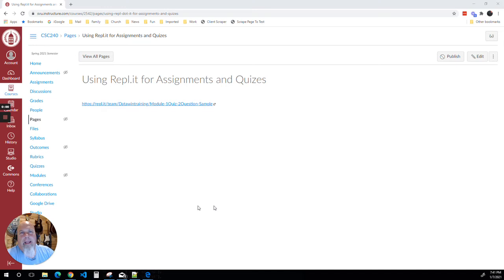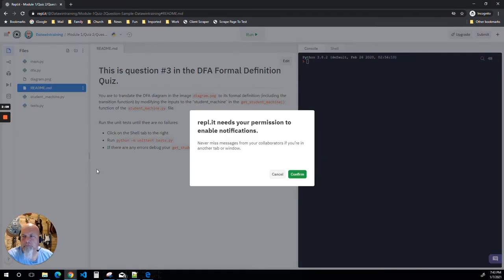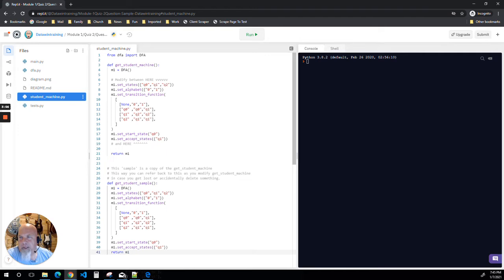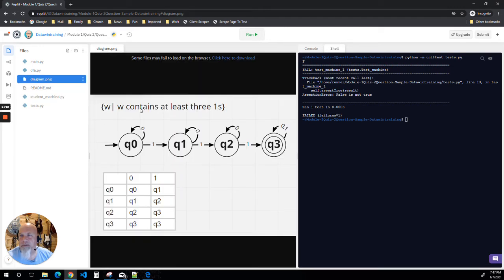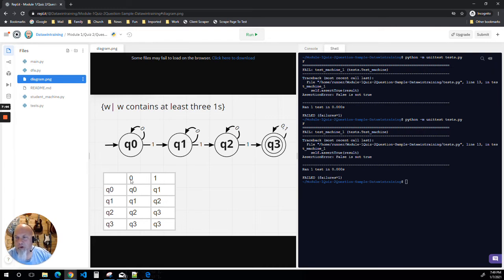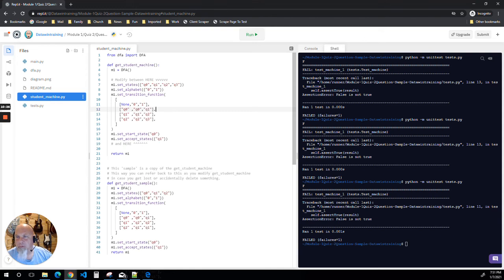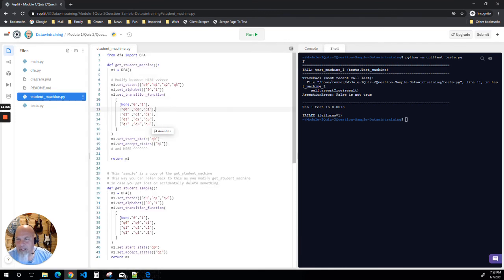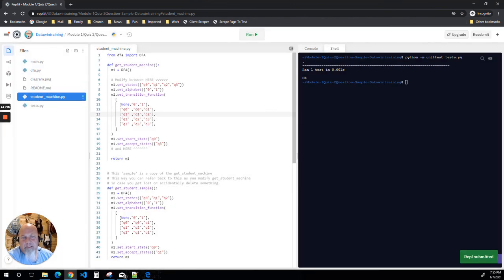DFA in Python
Creating a Deterministic Finite Automata using Python using Repl.it